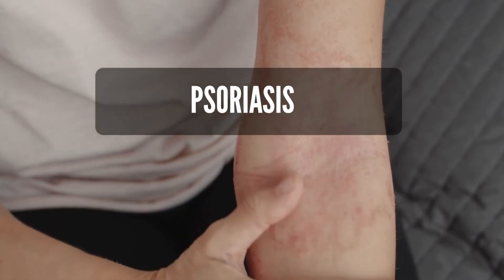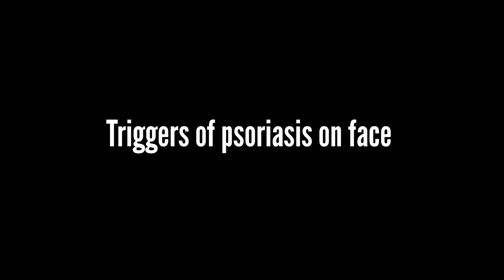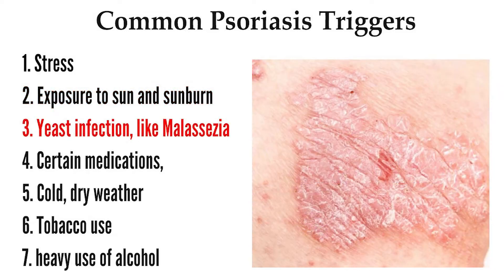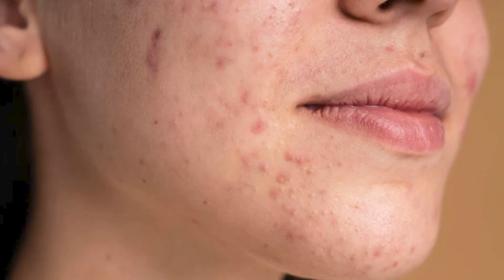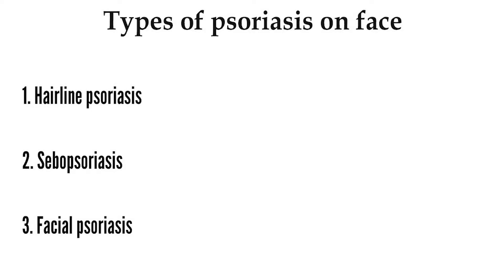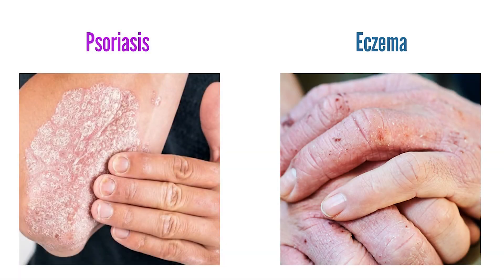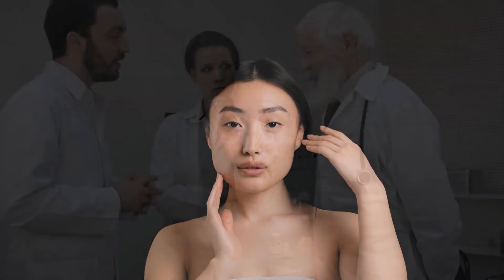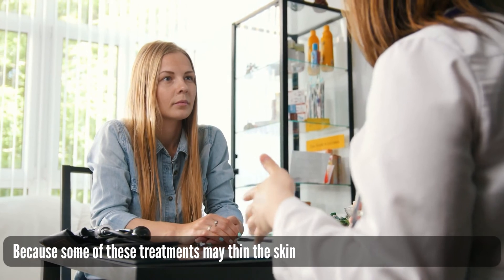Psoriasis on Face Causes, Symptoms, Trigger Factors, Types, Contagiosity, and treatment options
Please support our Odysee channel, Thanks!

Psoriasis is an autoimmune condition that causes skin cells to develop rapidly. This can create thick, scaly patches that may be itchy and uncomfortable. Sometimes, symptoms develop on the face.

in this video, we will give you some information about Psoriasis on Face Causes, Symptoms, Trigger Factors, and treatment options.

Chapter:

00:00 Psoriasis on Face
00:19 Causes of psoriasis on face
00:38 Triggers of psoriasis on face
01:15 Symptoms of psoriasis on face
01:46 Types of psoriasis on face
02:00 Is psoriasis contagious?
02:10 Differences between Eczema and Psoriasis
02:31 Treatment options for facial psoriasis

Causes of psoriasis on face

Triggers of psoriasis on face

Stress
exposure to sun and sunburn
a yeast infection, like Malassezia
certain medications, including lithium, hydroxychloroquine (Plaquenil), and prednisone (Rayos)
cold, dry weather
tobacco use
heavy use of alcohol

Symptoms of psoriasis on face

Psoriasis symptoms will vary depending on which area of the face they affect. Psoriasis usually causes small, red bumps that grow into red or pink sores on the face. These sores are often covered in silvery-white plaques, which may flake off.

Types of psoriasis on face

The three main subtypes of psoriasis that appear on the face.

Hairline psoriasis
Sebopsoriasis
Facial psoriasis

Is psoriasis contageous?

ONE THING IS CERTAIN: Psoriasis is not contagious. You cannot catch it from anyone.

Differences between Eczema and Psoriasis

Treatment options for facial psoriasis

Because the skin on your face is very sensitive, facial psoriasis needs to be treated carefully. Your doctor may choose one of the following treatments for your condition:

Corticosteroids ointment, lotion, or cream.
Vitamin D analogues.
Calcineurin inhibitors.
Retinoids.
Phototherapy
Dithranol.
Tablets, capsules and injections treatments.

Be sure these medical treatments are ordered and supervised by a legal dermatologist. Because some of these treatments may thin the skin and some may affect other organ functions in the patient's body.

Don’t miss

Video credit: Storyblocks
Pictures attribution: google, Designed by Freepik